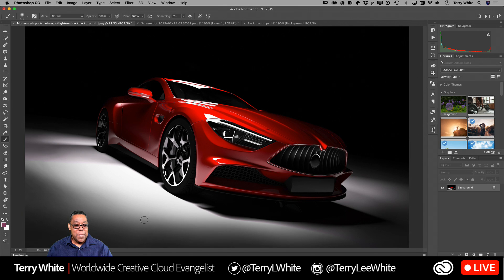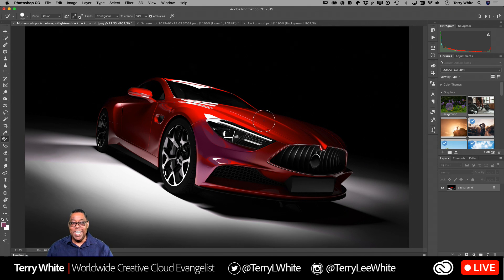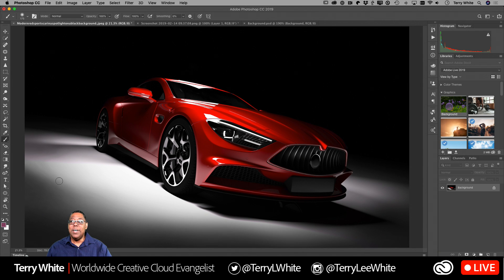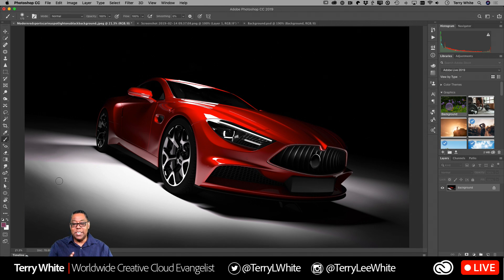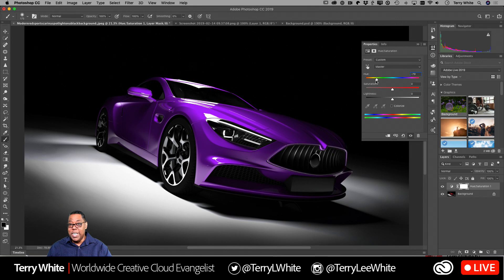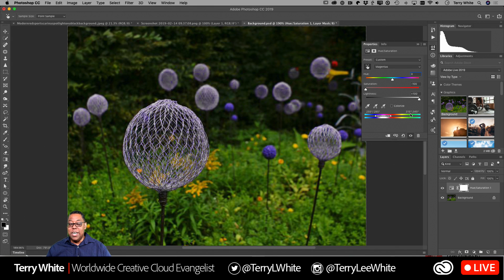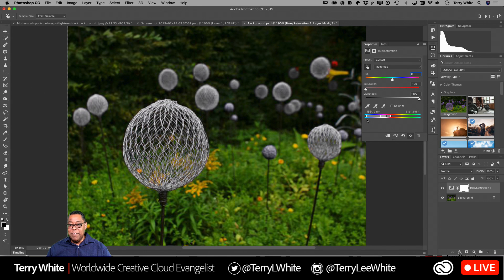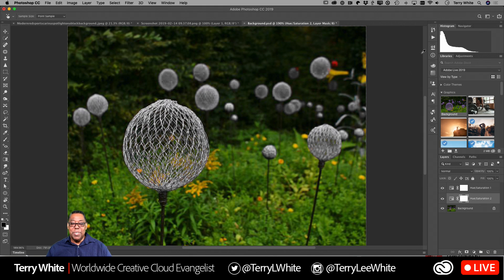Quick Tip: How to Change the Color of Something Difficult in Photoshop CC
In this live stream, Adobe Evangelist Terry White shows how to change the color of something that is not easy to select. This quick tip will help you change the color of many things in Photoshop. A must watch.